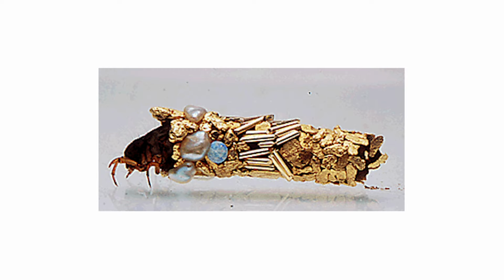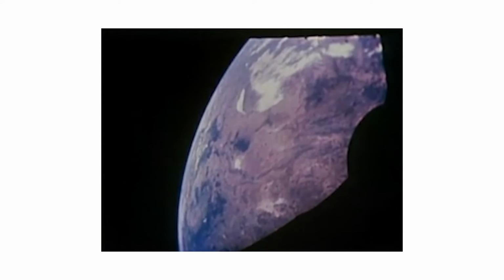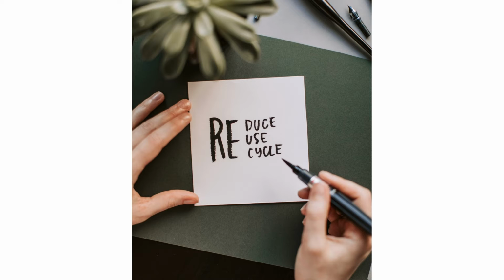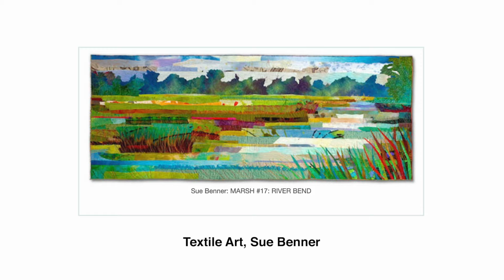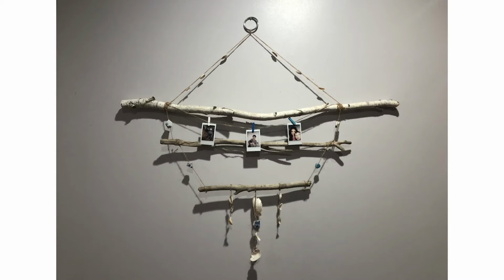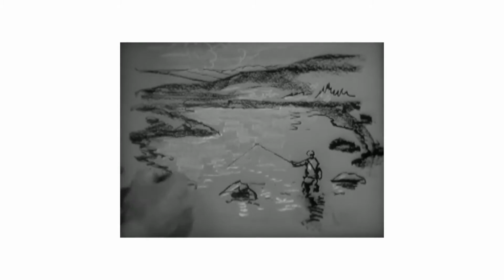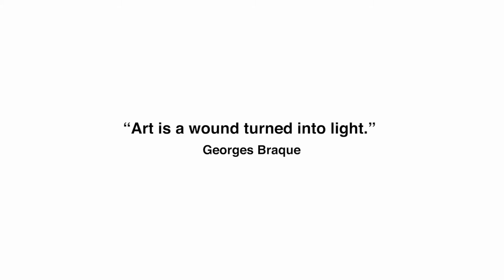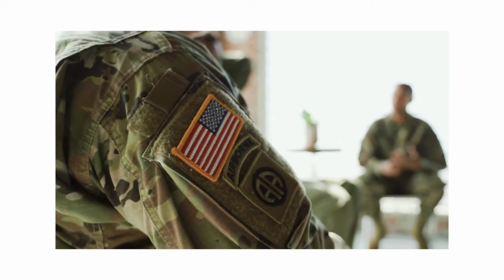Art & Science in Our World | The Wonder Between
Thank you to Rebekah Sweda, Mutanu Mukeku, Courtney Redding, Robin S., and Jennifer Gillette for providing interviews for this series.

Music Sourced from Audio Network
Stock footage found at Canva.com

Video References

10 Facts About Guernica by Pablo Picasso. (2021). Pablopicasso.org.

Adrian Hill: War Sketcher, Art Therapist, Artist - LevineArtStudio. (2020, September 26). LevineArtStudio.

Dolan, E. W. (2021, September 8). Study suggests that prefrontal cortex damage can have a paradoxical effect on rationality. PsyPost; PsyPost.

Imgur. (2019). Every Pixels is one animal. The more pixelated the image, the closer it is to extinction. Imgur.

Kain Ramsay. (2019, March 7). The Three Levels of Human Consciousness - Achology - Medium. Medium; Achology.

Kinesthetic Learning Style - Houghton College. (2021, March 4). Houghton College.

Lakenenland - Lakenenland. (2021, September 7). Lakenenland.

Leonardo On-Line: The Wonderful Cadis Worm. (2021). Leonardo.info.

O’Malley, I. (2021, October 12). Paint particles are an “abundant” microplastic in the oceans, study finds. Yahoo.com; Yahoo News.

Palazzo Grassi. (2013). Hubert Duprat. Palazzo Grassi.

Quilt creators: 5 contemporary quilt artists - TextileArtist.org. (2016, January 28). TextileArtist.org.

Reducing and Reusing Basics | US EPA. (2013, April 16). US EPA.

Rolling, Jr, James. (2014). Artistic Method in Research as a Flexible Architecture for Theory-Building. International Review of Qualitative Research. 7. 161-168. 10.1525/irqr.2014.7.2.161.

Using cute animals in pop culture makes public think they’re not endangered – study. 2018, April 13. The Guardian; The Guardian.